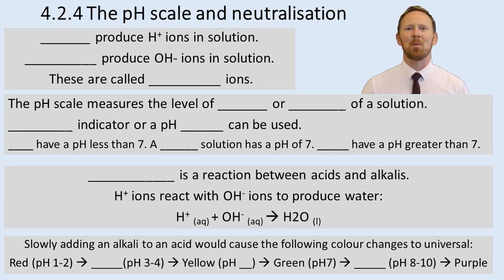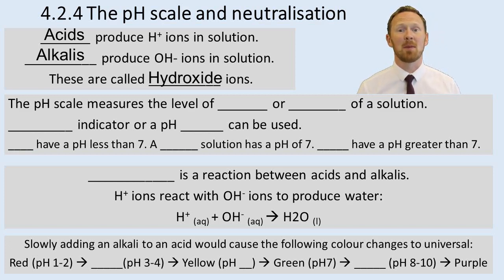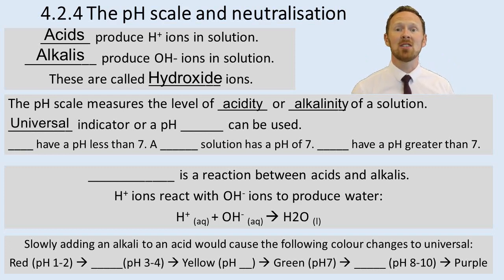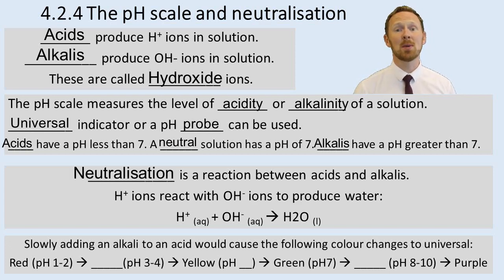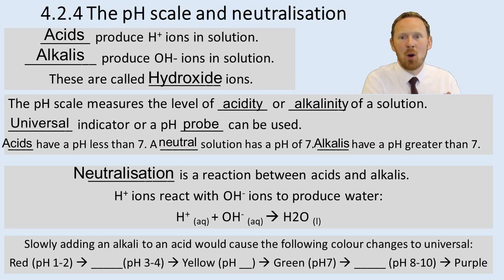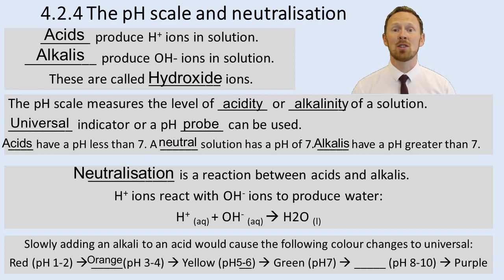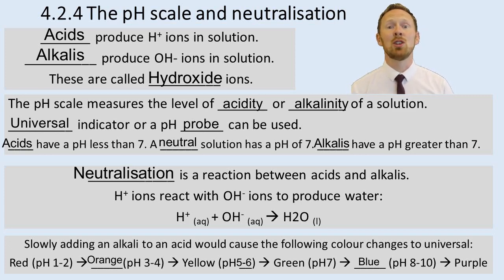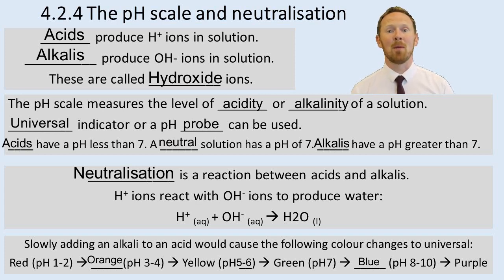Understanding C 4.2.4 The pH scale and neutralisation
AQA Specification Notes:
Acids produce hydrogen ions (H+) in aqueous solutions.
Aqueous solutions of alkalis contain hydroxide ions (OH–).
The pH scale, from 0 to 14, is a measure of the acidity or alkalinity of a solution, and can be measured using universal indicator or a pH probe.
A solution with pH 7 is neutral. Aqueous solutions of acids have pH values of less than 7 and aqueous solutions of alkalis have pH values greater than 7.
In neutralisation reactions between an acid and an alkali, hydrogen ions react with hydroxide ions to produce water.

Students should be able to:
• describe the use of universal indicator or a wide range indicator to measure the approximate pH of a solution
• use the pH scale to identify acidic or alkaline solutions.